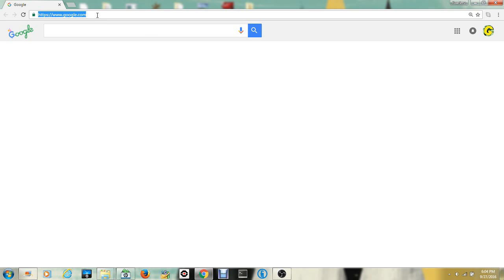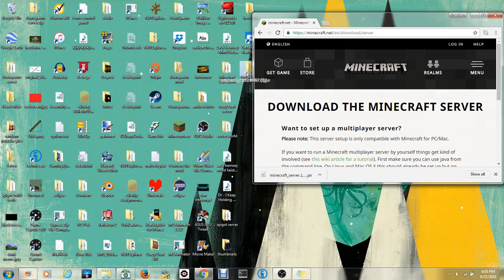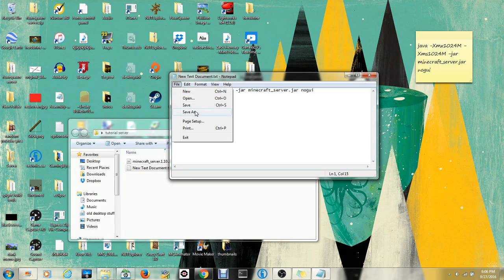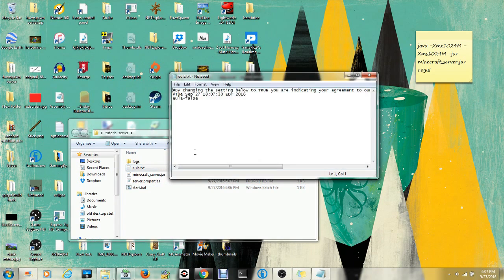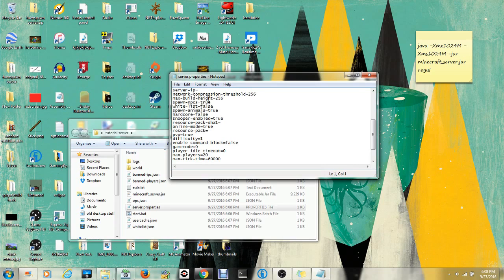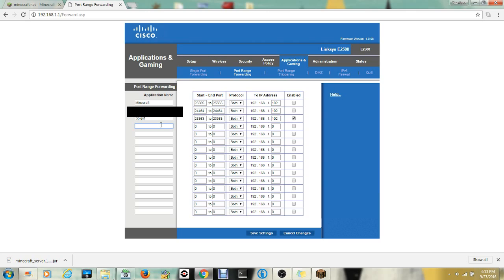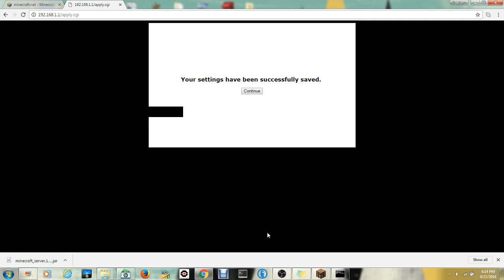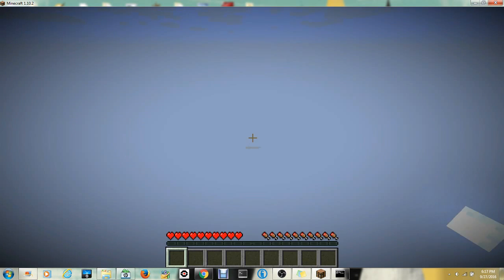HOW TO MAKE A MINECRAFT PC SERVER(Fast and Easy and Free)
In this video I show you how to make your own Minecraft PC server that you and your friends can play on but unlike Realms, this is free!